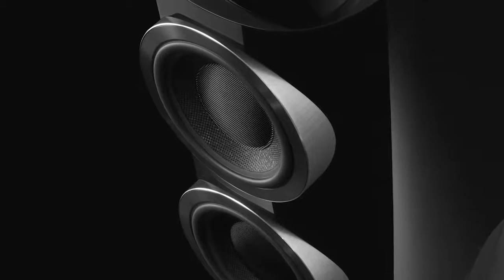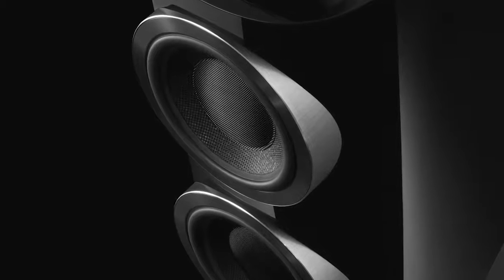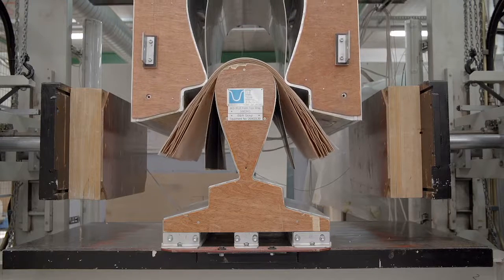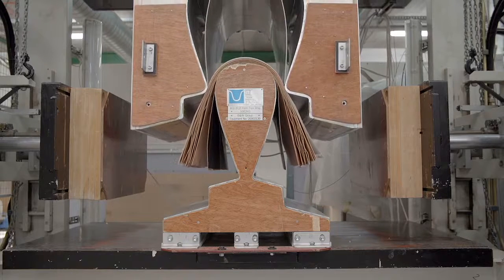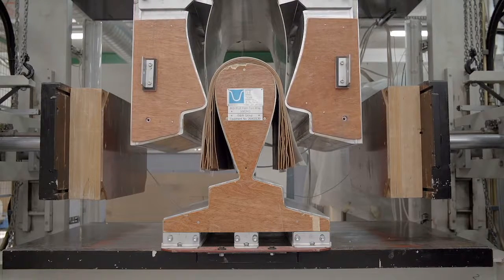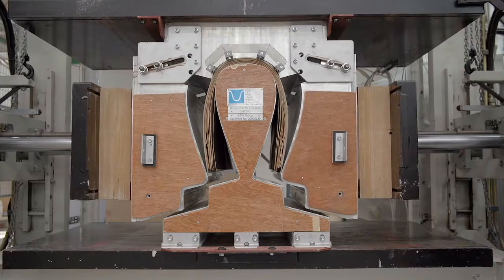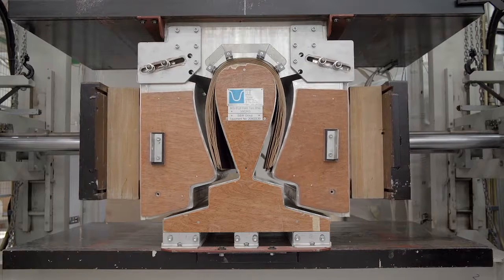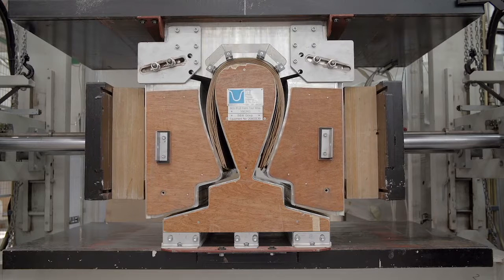Curved cabinet 800 D3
Video about the radical change in design in the 800 D3 Series